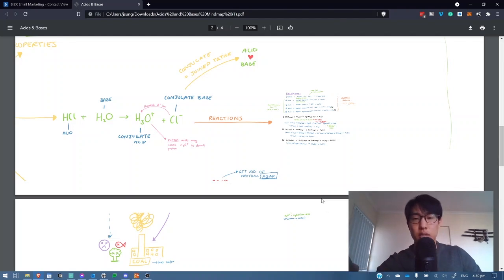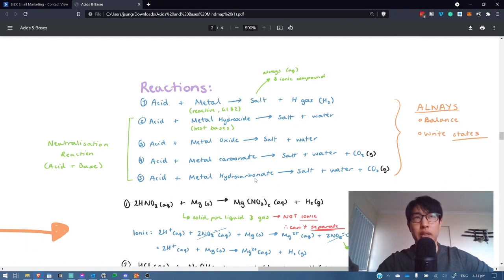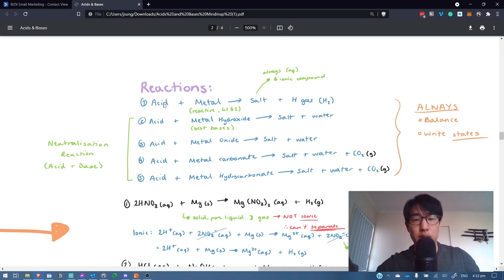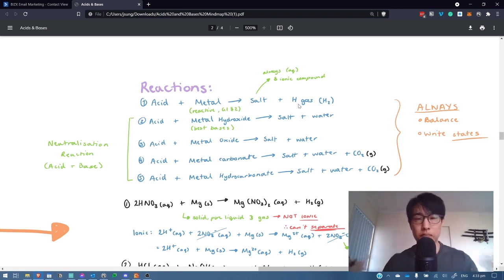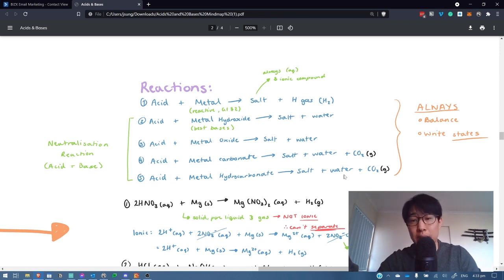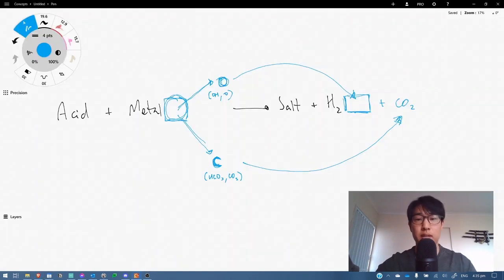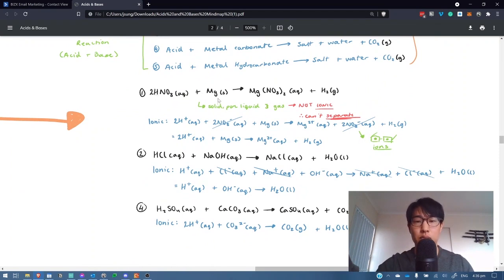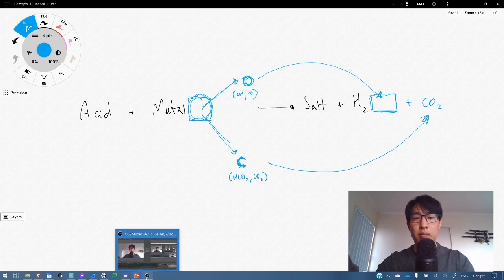The Right Way to take notes in Chemistry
Every week, I distil what really works for improving results, memory, depth of understanding, and knowledge application from over a decade of coaching into bite-sized emails.

Learner Type Quiz (free) - Figure out your learning strengths and weaknesses

Learning System Diagnostic (free) - See how the way you learn compares to top learners

=== Paid Training Program ===

=== Timestamps ===
0:00 Introduction
0:50 High-yield strategies
6:30 Memory benefit #1 of higher-order learning
7:35 Memory benefit #2 of higher-order learning
9:13 Upgrading your strategies
16:46 Misinterpreted Effort Hypothesis
18:03 Time efficiency of the modified technique
22:46 What else do you need to supplement this technique?

Dr. Justin Sung is a world-renowned expert in self-regulated learning, certified teacher, research author, and former medical doctor. He has guest lectured on learning skills at Monash University for Master’s and PhD students in Education and Medicine. Over the past decade, he has empowered tens of thousands of learners worldwide to dramatically improve their academic performance, learning efficiency, and motivation.